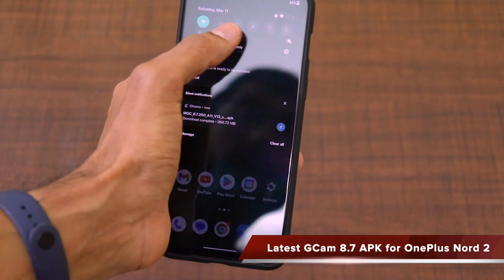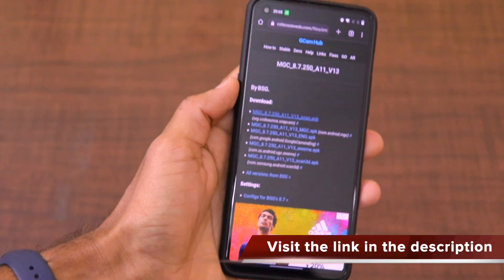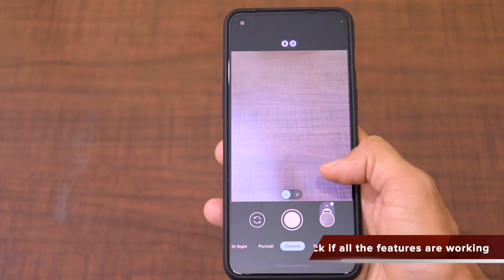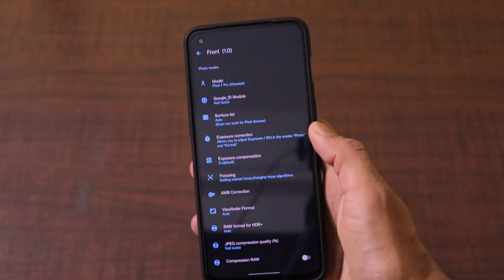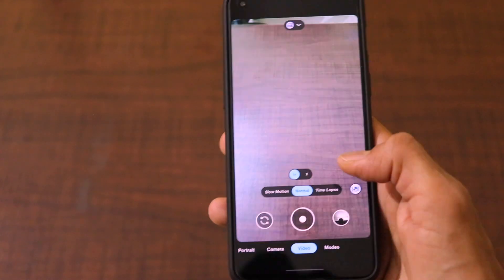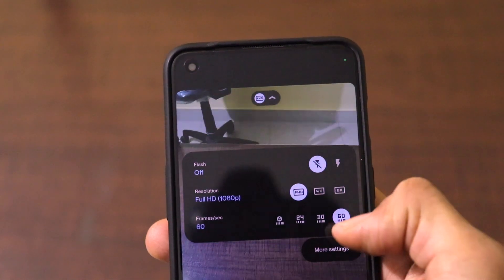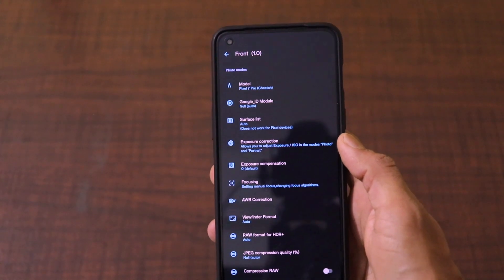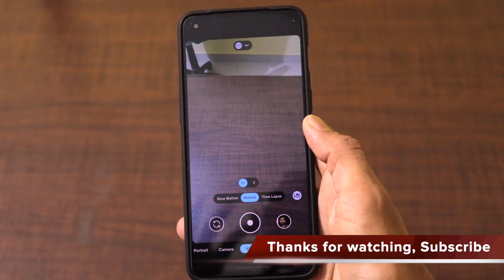Latest Gcam 8.7 APK for OnePlus Nord 2 | Download & Install | Everything works!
Song: Luke Bergs & LiQWYD - Good Vibes